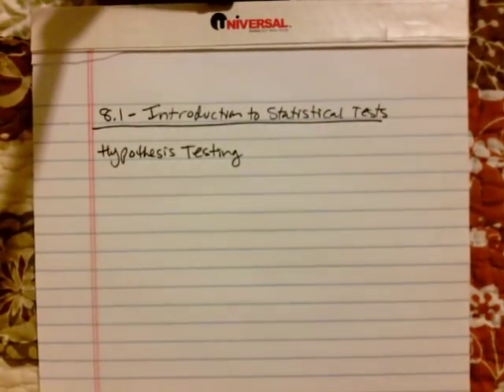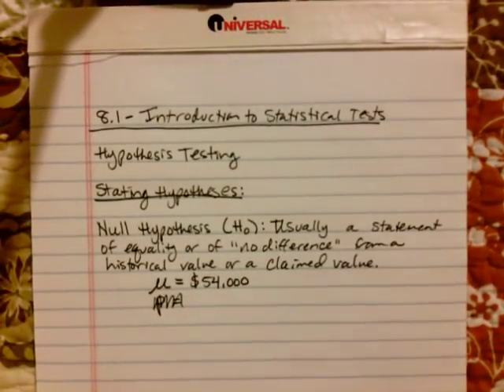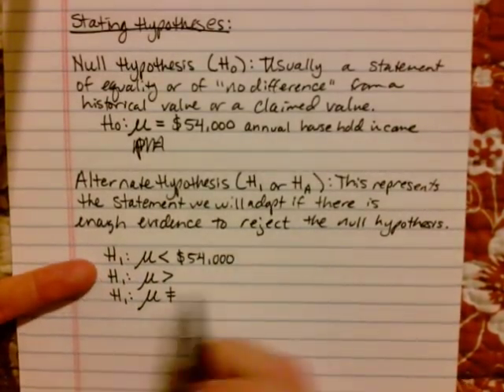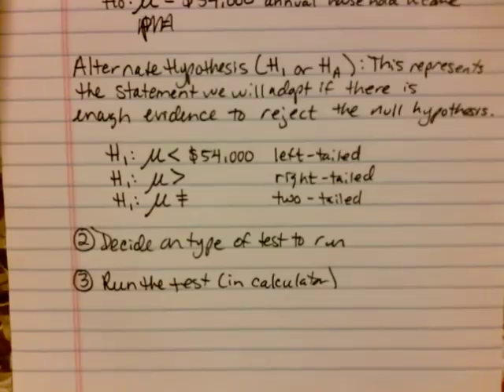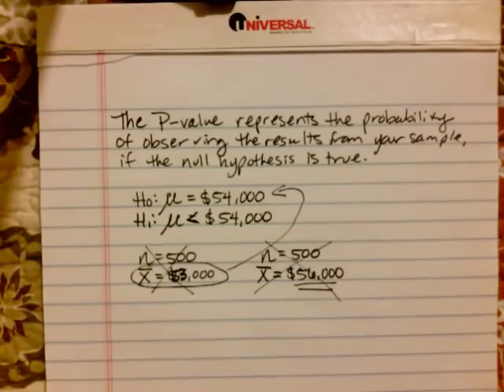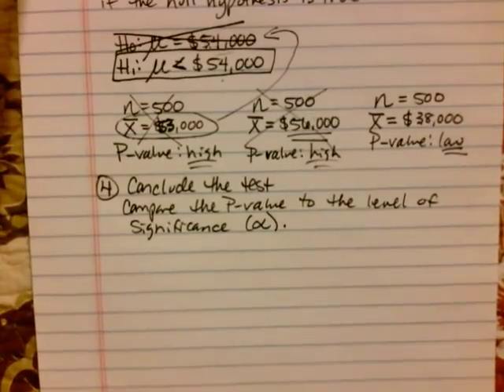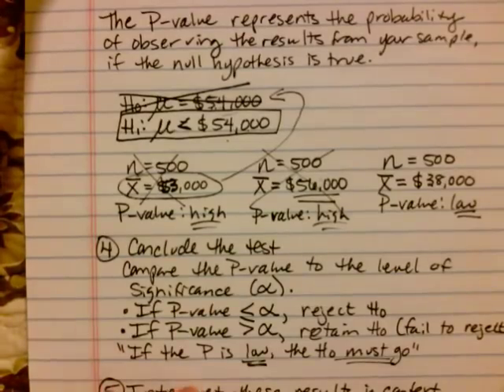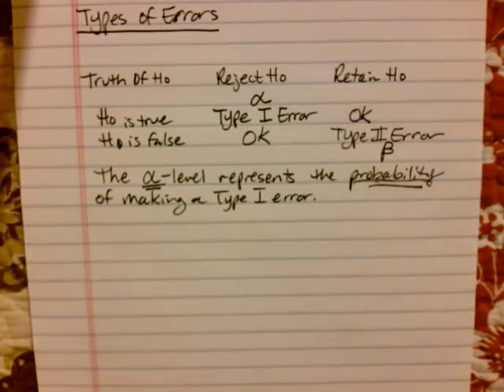Introduction to Hypothesis Testing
An introduction to the hypothesis testing process.